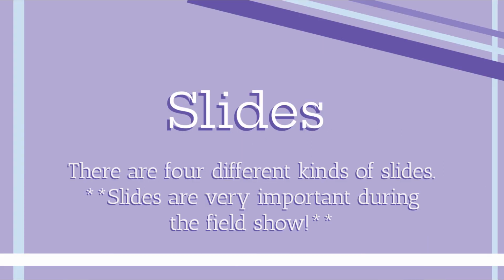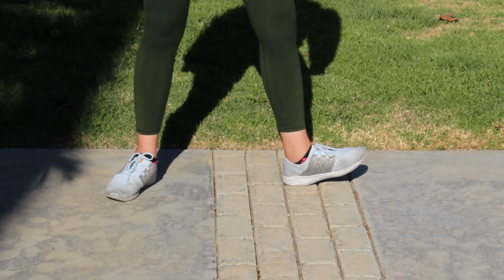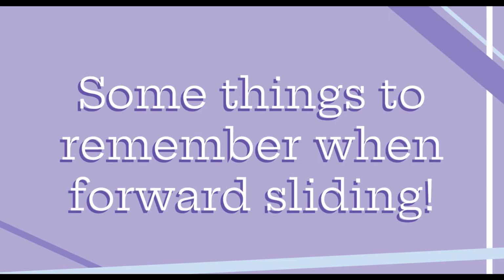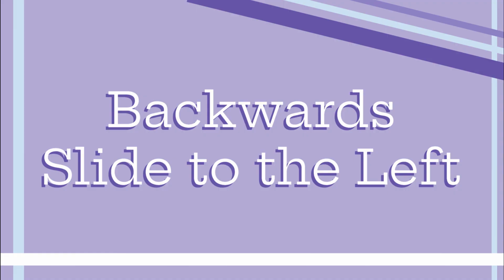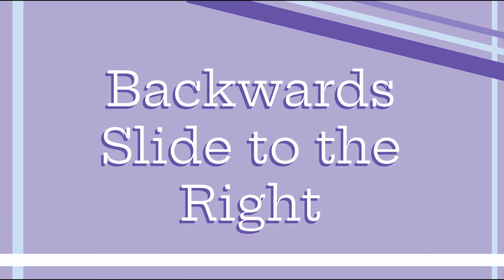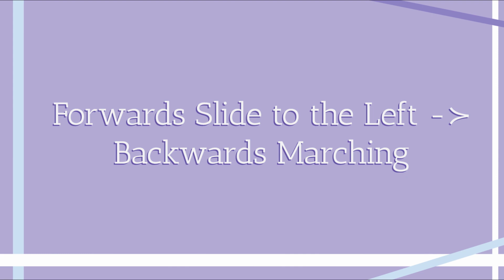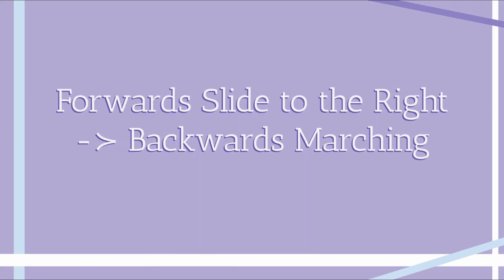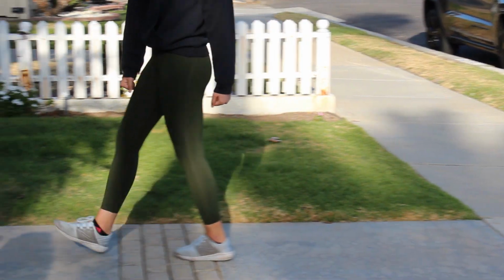Funky Feet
I apologize in advance for how glitchy the audio of this video is!  I am also aware that for some of the Sliding examples (which is alongside my metronome) my feet are not in sync with the audio.  The software I used to edit my video kept crashing and stalling on me, so as a result, there wasn't much I could do (that being said, hopefully you guys get the idea of how it is supposed to look).